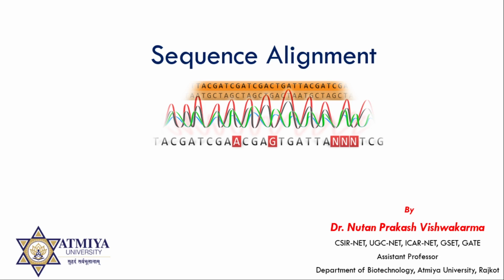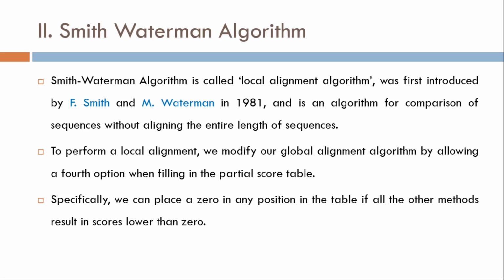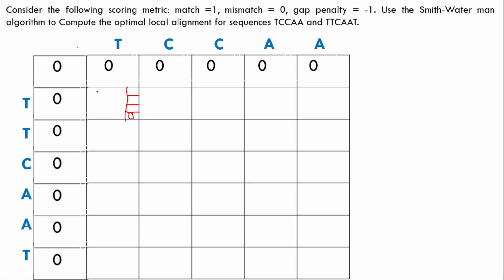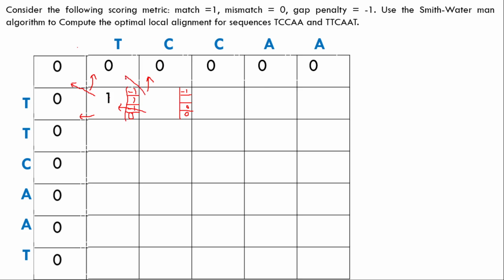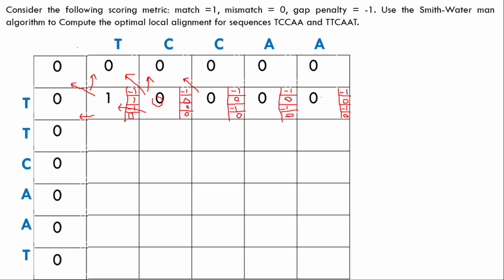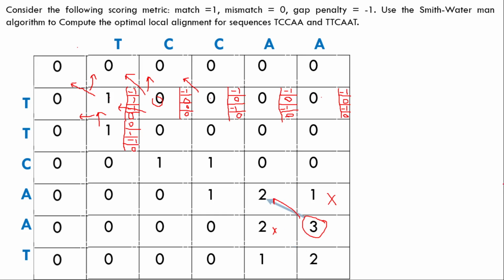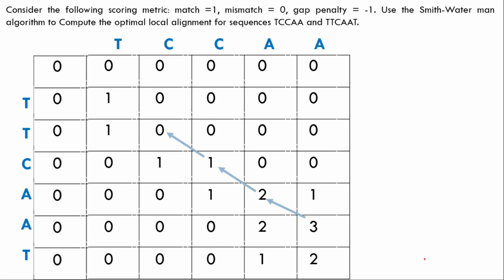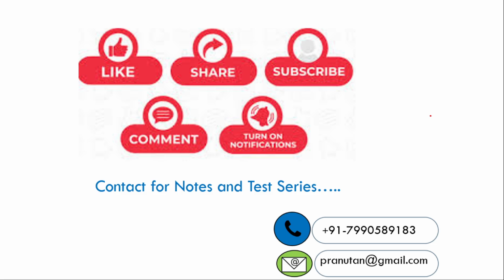Bioinformatics: Sequence Alignment Part 4 (Smith Waterman Algorithm)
In this video you will learn about Smith-Waterman algorithm for pariwise local alignment.